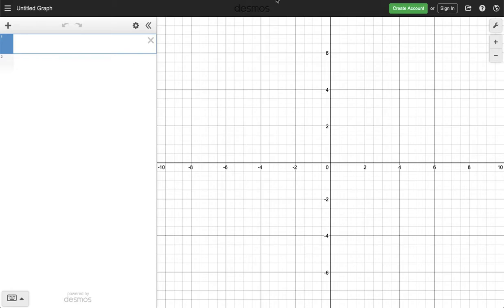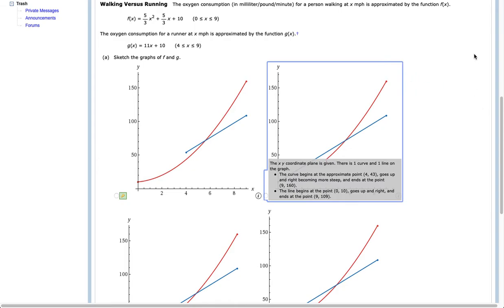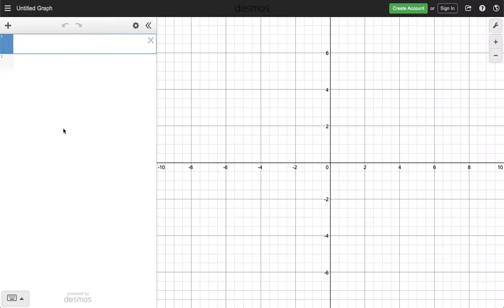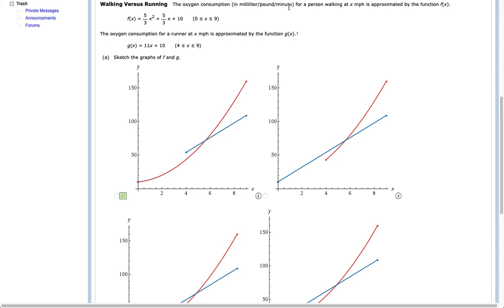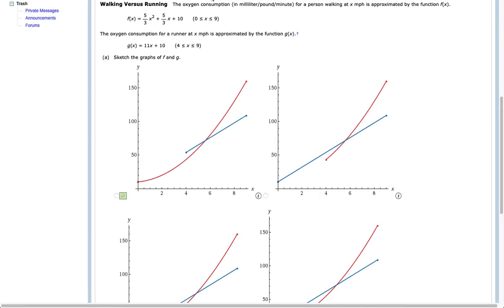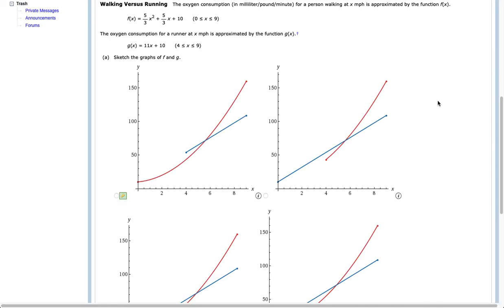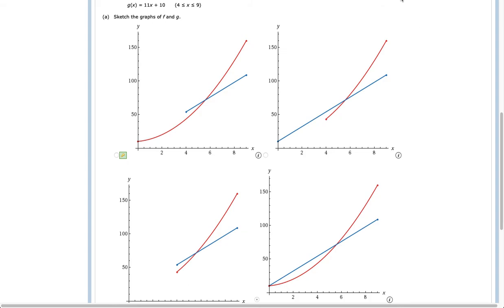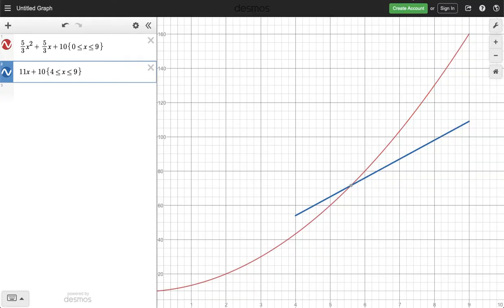Graphing Pieces of Functions with Desmos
Graph function over limited domains using Desmos.